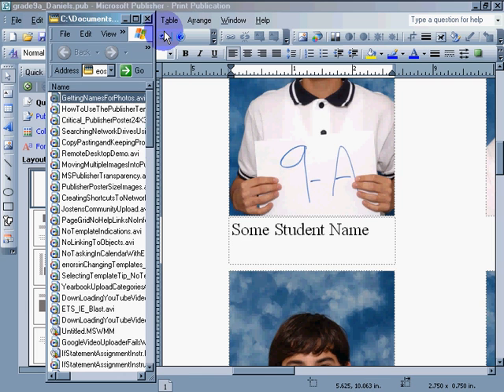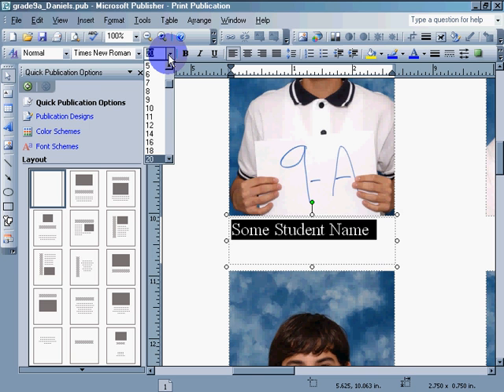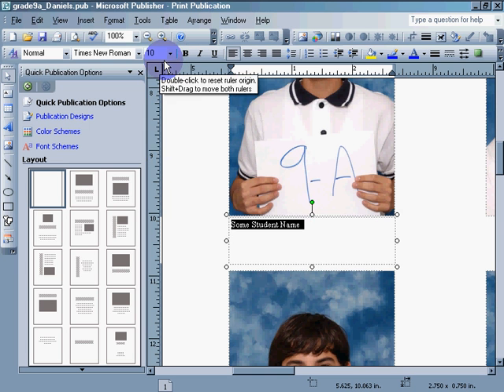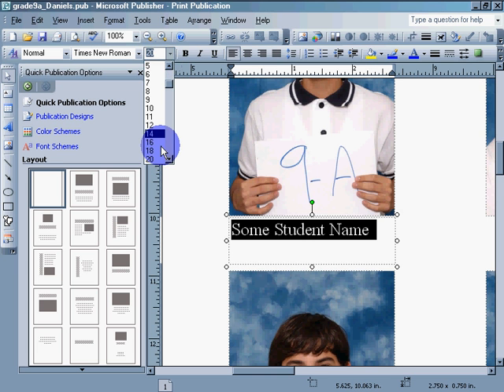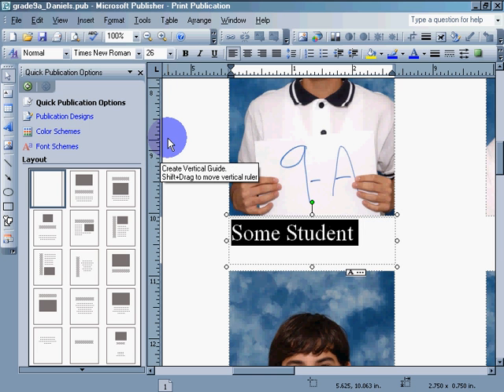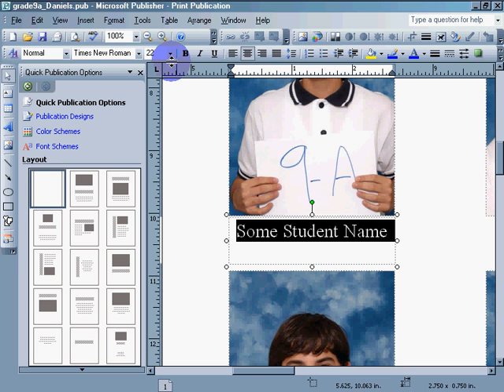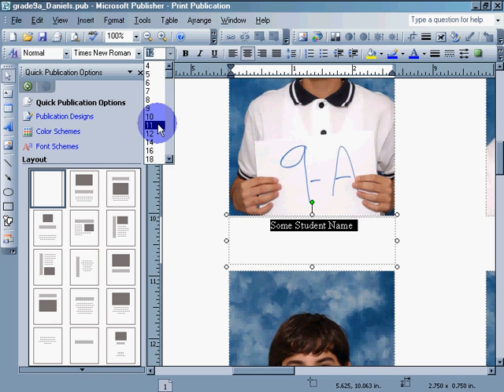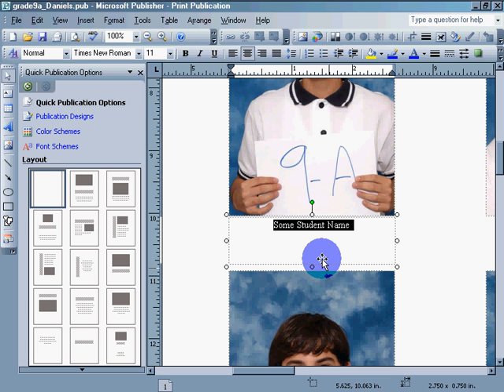MS Publisher How to Center Text and Change Font Size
Why screencasting?

o

Far too many can't compete in the workplace partly because they lack computing skills... they are transferring that lack on to students...

If it wasn't true there would be a lot more teachers putting their own networks together...

Networks are easy to assemble with LTSPexternal link. Hardware is free for the asking. Most teachers just don't know how to use a computer effectively or know how to demand more from the community in a coherent solution based manner and so they keep pushing paper... and boring students into boring jobs that Flatworlders will take...